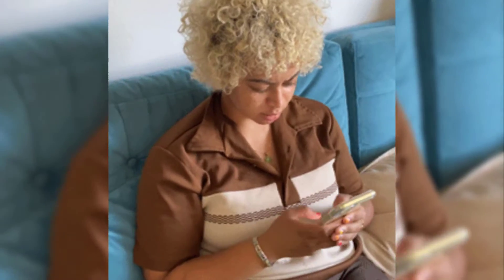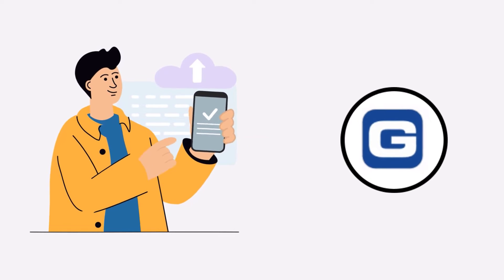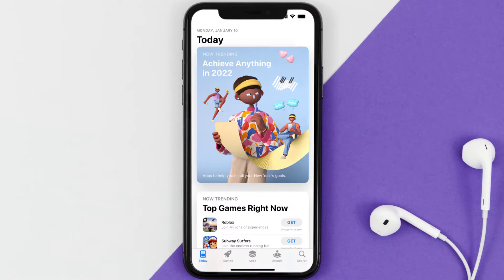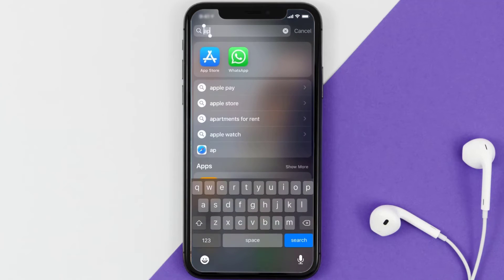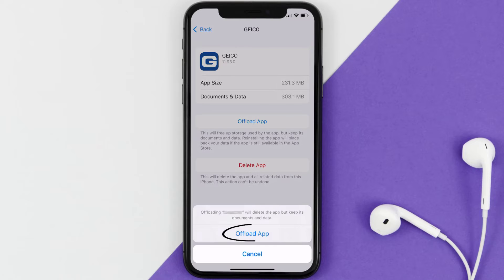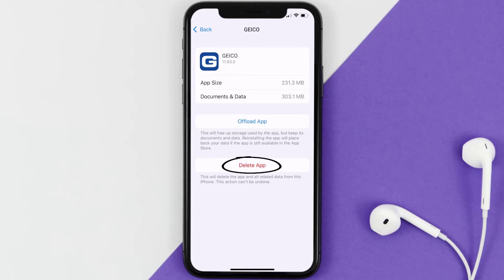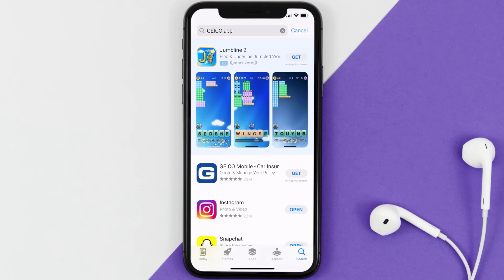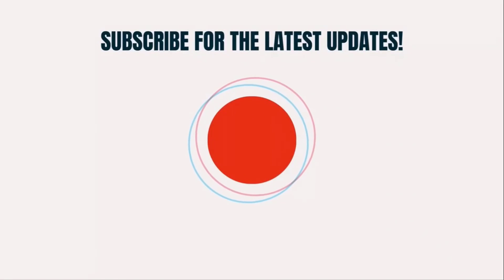GEICO App Won't Let Me Log In: How to Fix GEICO App Won't Let Me Log In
In this video, I'll show you How to Fix GEICO App Won't Let Me Log In. This is the easiest and fastest way to Fix GEICO App Won't Let Me Log In. Make sure you watch until the end of this video to find out How to Fix GEICO App Won't Let Me Log In on Android and iPhone. These methods work on Android as well as iOS 11, iOS 12, iOS 13, iOS 15 and iOS 16. Hope you enjoy!

Video Parts:
00:00 Intro: How to Fix GEICO App Won't Let Me Log In
00:08 1.Solution: Check Internet Connection for GEICO App
00:38 2.Solution: Updating GEICO Mobile App
00:59 3.Solution: Clearing GEICO Mobile App Cache Files
01:27 4.Solution: Reinstalling GEICO Mobile App
01:51 Outro: Ending

Topics Covered:
geico app won't let me log in
why can't i log into my geico account
geico app not working
geico app unable to process request
geico login
can't activate geico account
geico customer service
geico app multiple users
pay geico bill without logging in
geico express login
geico employee password reset
geico account activation
Geico app
Geico